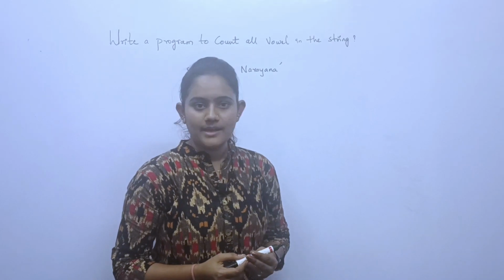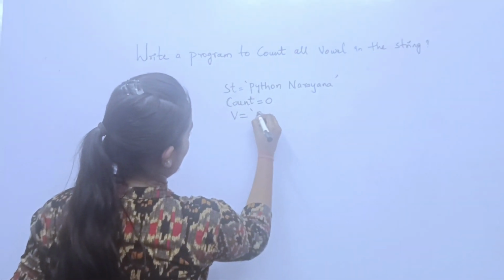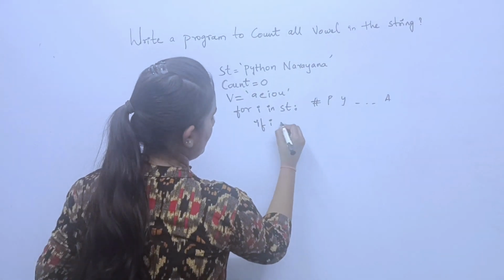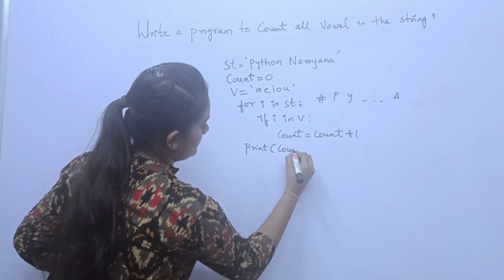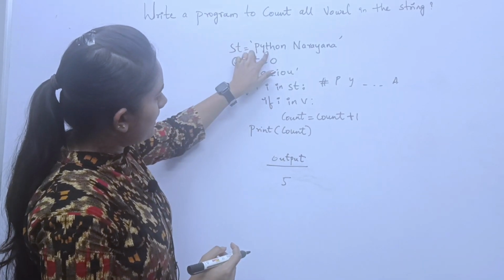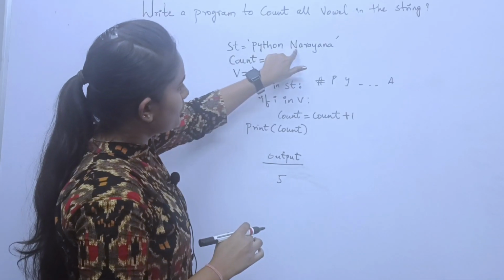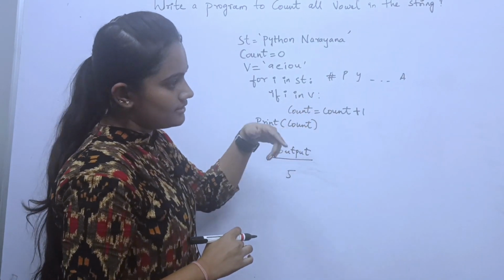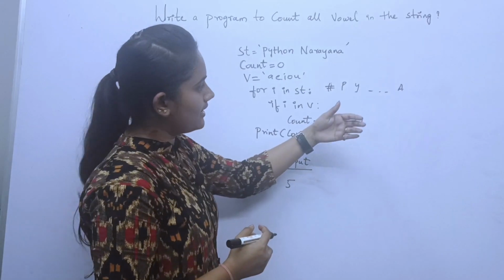4 . Counting no.of vowels in string by Ms. Ambika || Mr. Narayana || 9010607010